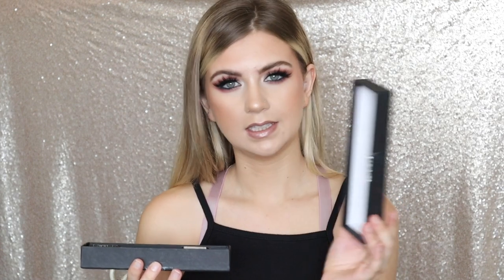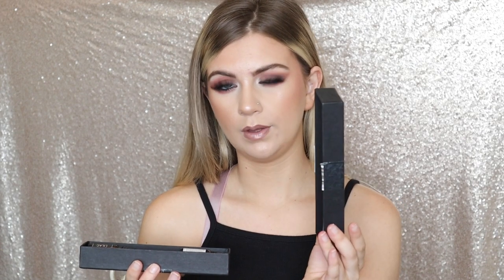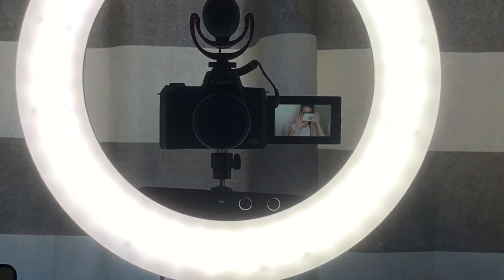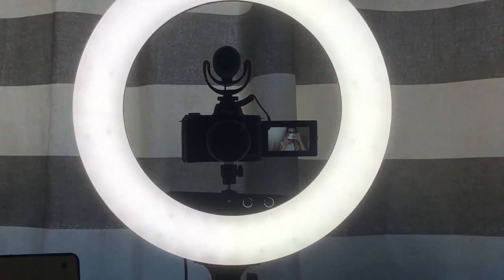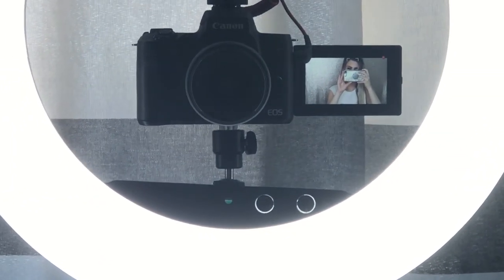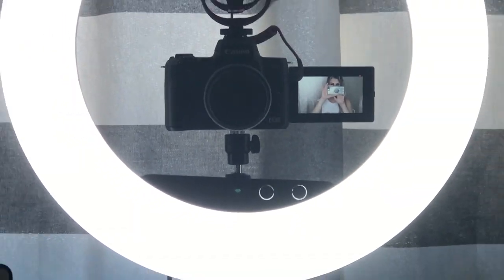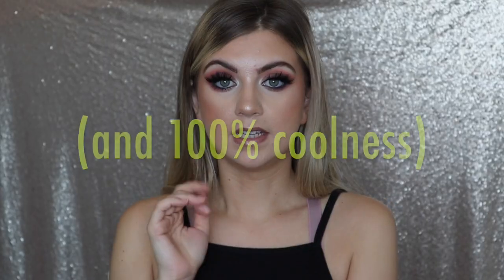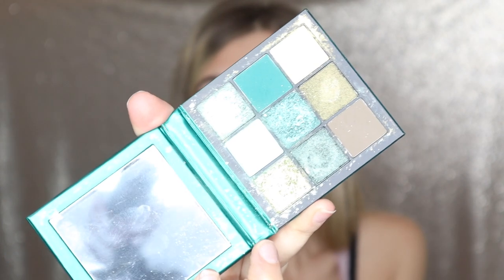Current Amazon Favorites...beauty, body care, and filming stuff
gaia purity rosehip oil
essie nail polish in blanc
seche vite quick dry high gloss top coat
false eyelashes
nose rings
radha beauty essential oil diffuser
dope looking essential oil diffuser
relaxory essential oils floral essentials
technomed waist trainer
canon m50
esddi ringlight 18 inch
rode shogun rode mic
iphone tripod with bluetooth remote
sequin tablecloth
backdrop stand

SD card
backup batterys for canon cameras

fake vines
tea light candles w led light